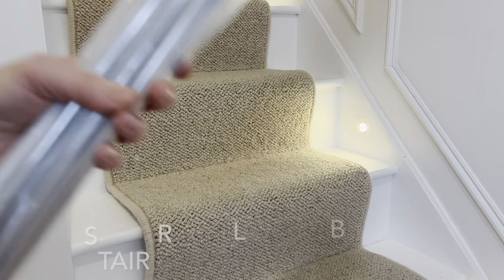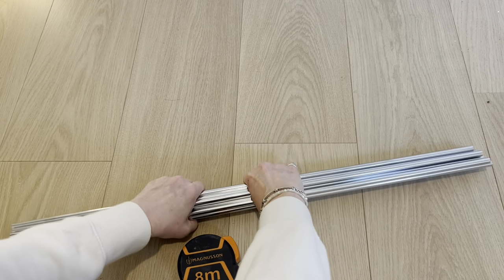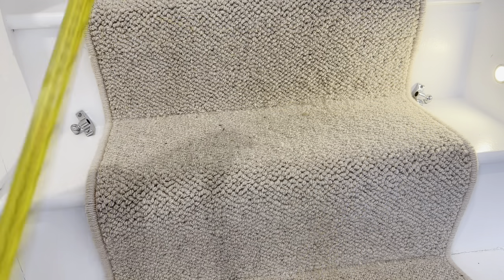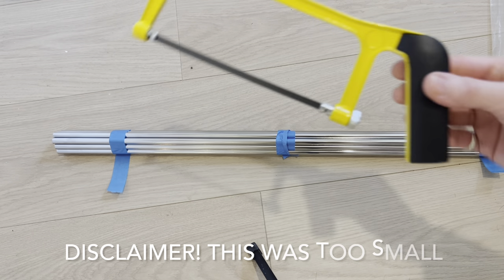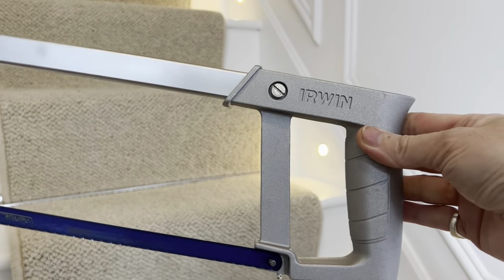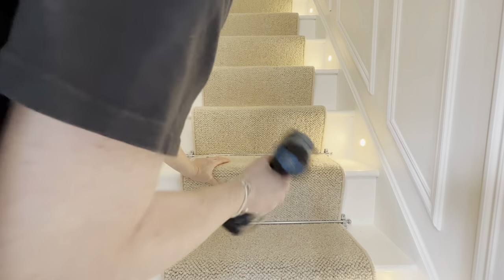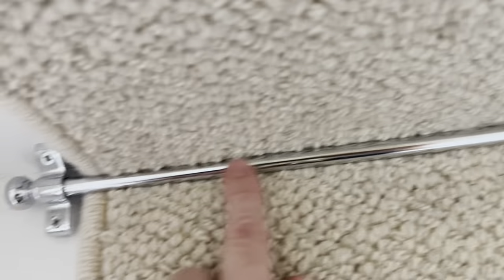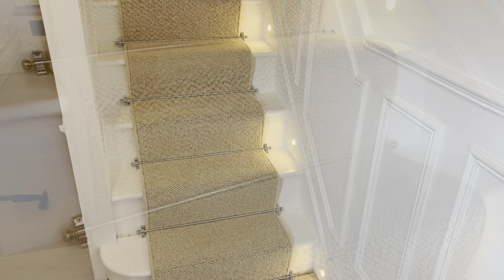DIYing - How To Fit Carpet Stair Rods - Hall & Stairs Renovation series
This video is one of a series of videos I am doing of my hall renovation. The hall was pretty grotty, with old carpet, and battered walls.

Essentials:

My stair rods
Stair runner carpet

Low voltage LED lights
The drill bit

silver brace